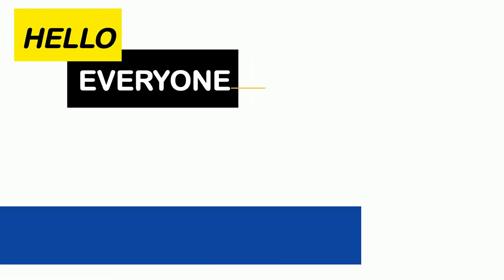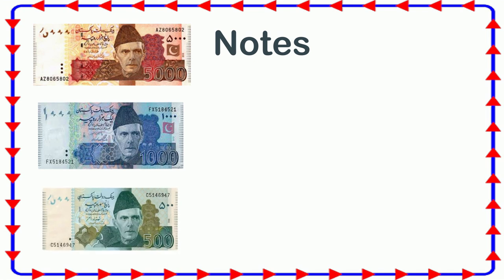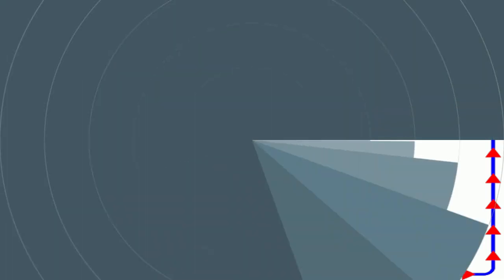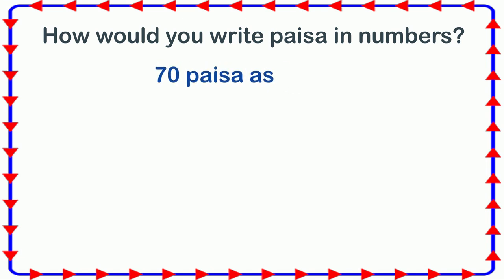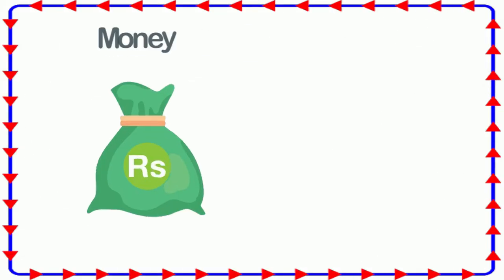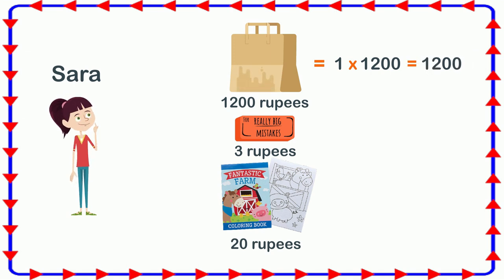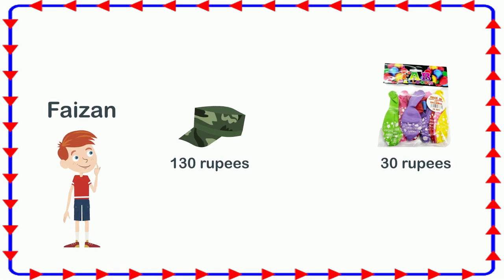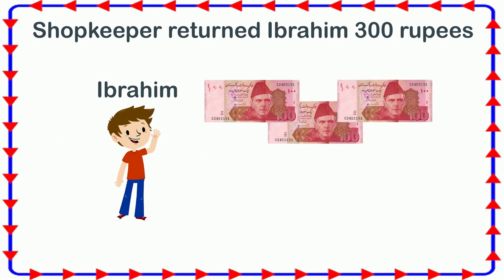Money Grade 3